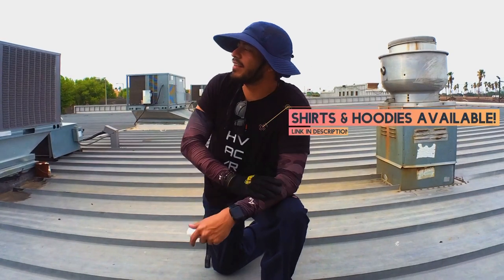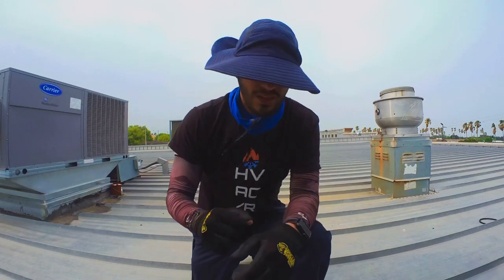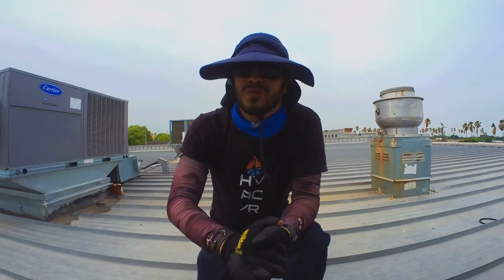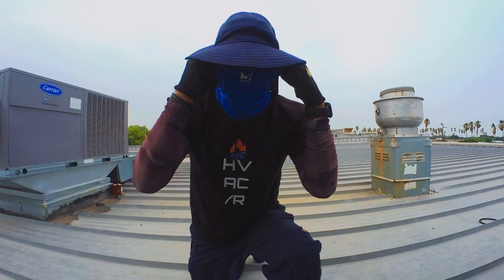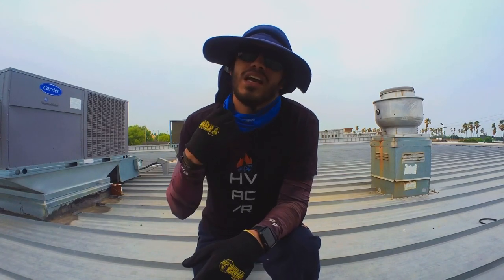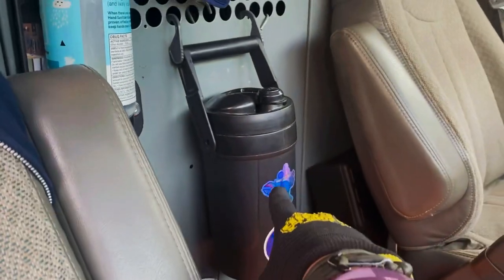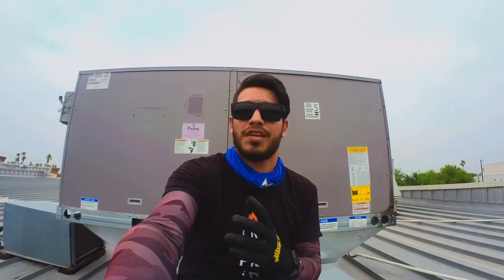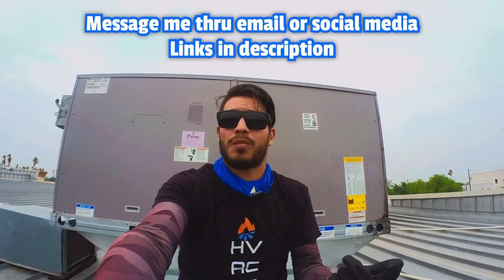Beat the Heat | HVAC Summer | HVAC Gear